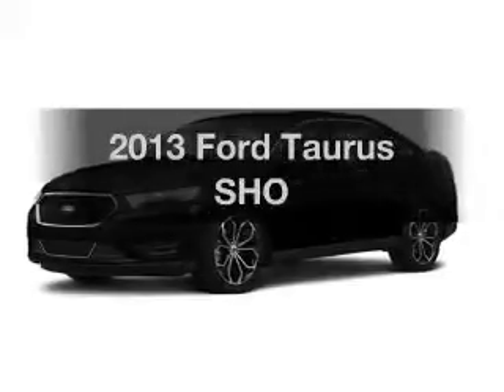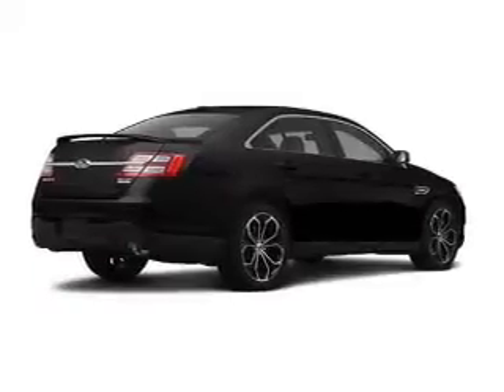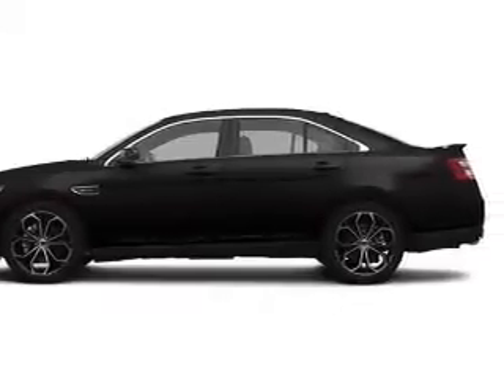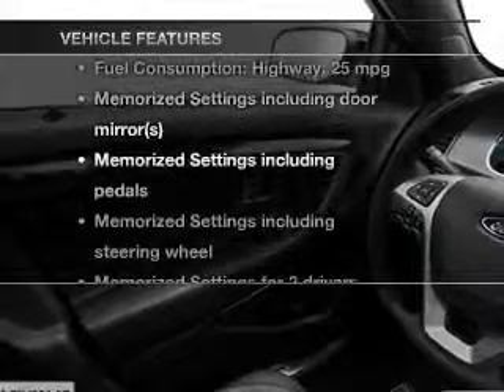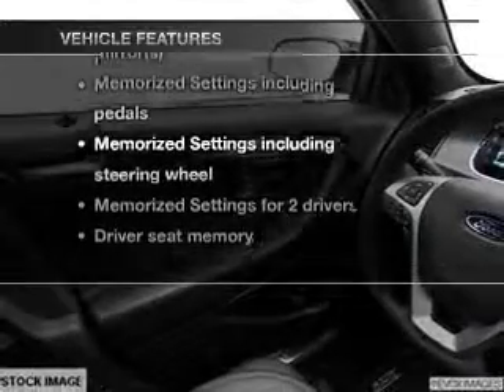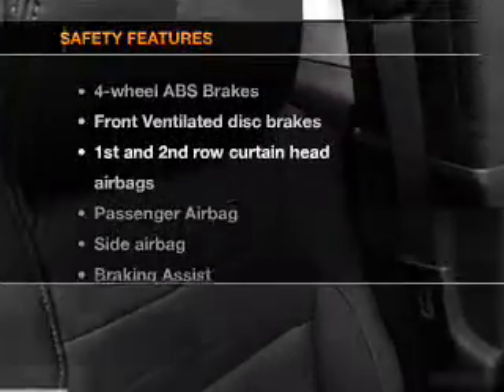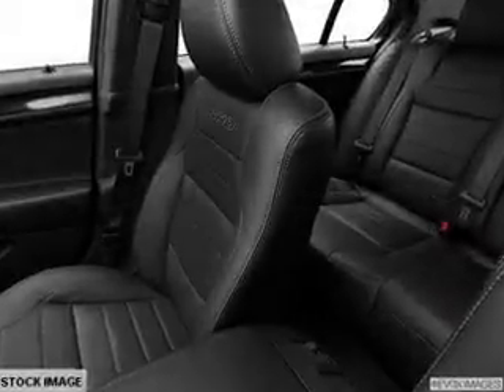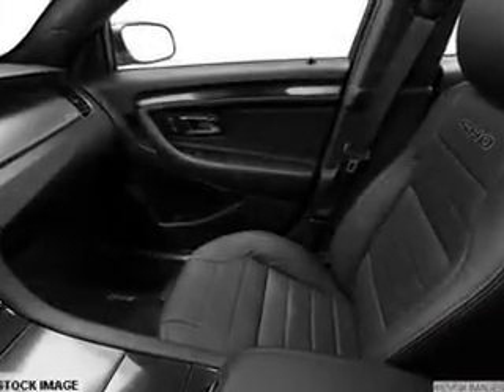2013 Ford Taurus - Ridefield Park NJ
Year: 2013
Make: Ford
Model: Taurus
Trim: SHO
Engine: 3.5 liter 6 cylinder 24 valve
Transmission: 6-Speed Automatic
Color: Black
Mileage:
Address:
520 River Street